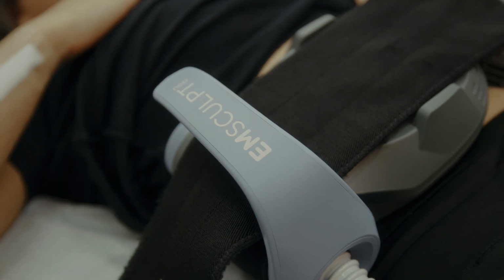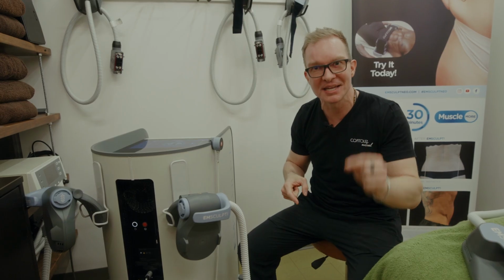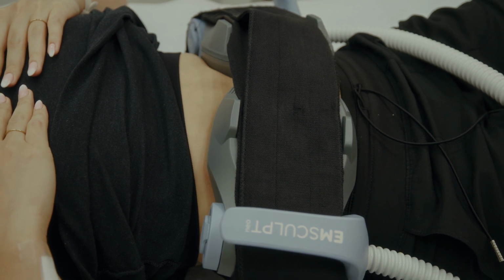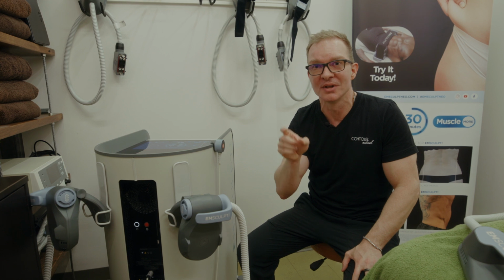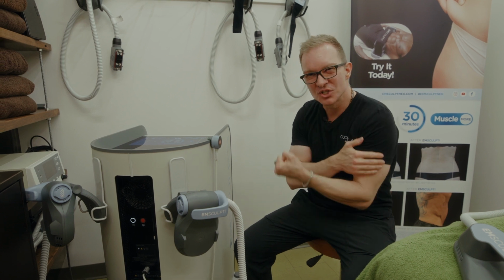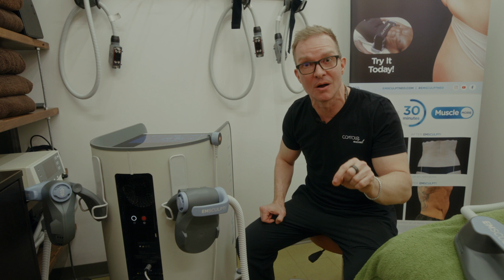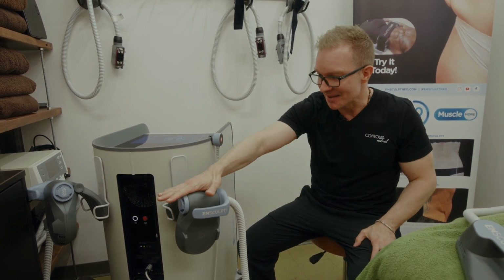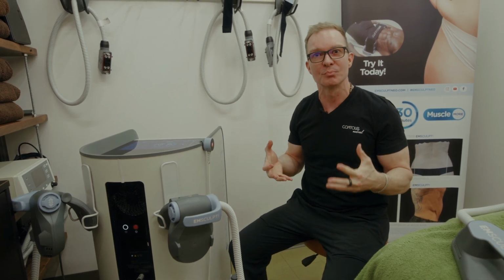Feel Better, Look Better and Improve Functional Strength with Emsculpt NEO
Having worked with the original prototype since 2016, Dr. McCoy has been a part of the advancement to what is the present day Emsculpt NEO, the #1 body contouring device currently on the market.  He has helped to validate treatment protocols used by providers across the nation to achieve the best results for patients.  Emsculpt NEO uses high intensity focused electromagnetic energy to cause contractions bigger than you can contract with your own physical movement to sculpt fat, tighten skin and increase muscle.  Patients see a 25% INCREASE in muscle and 30% REDUCTION in fat after a series of four treatments spaced a week apart.  Better yet, patients experience a functional change from their improved core strength.  No PAIN, No DOWNTIME, Fast Felt Long Lasting RESULTS!